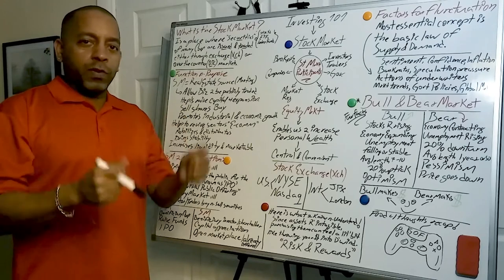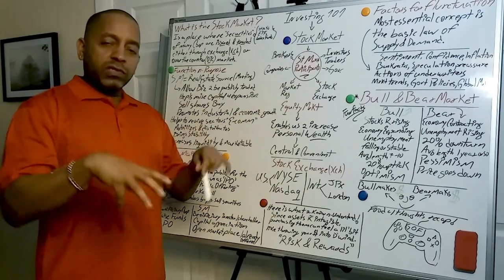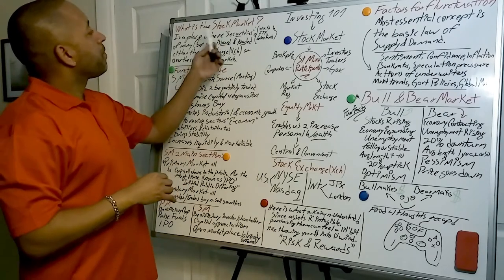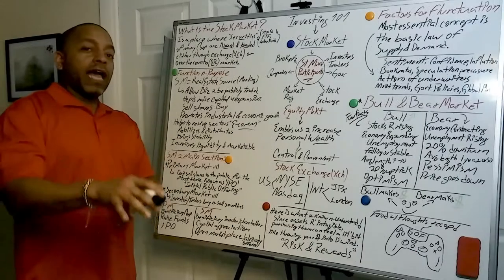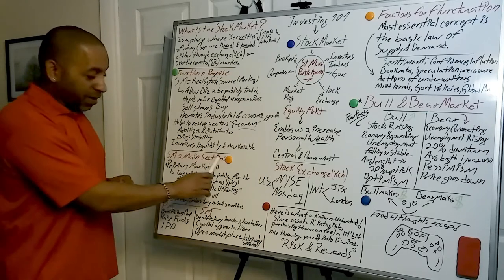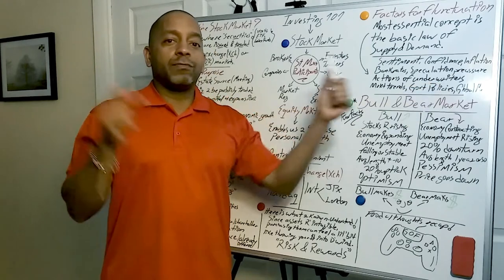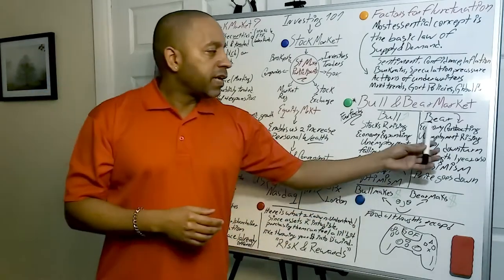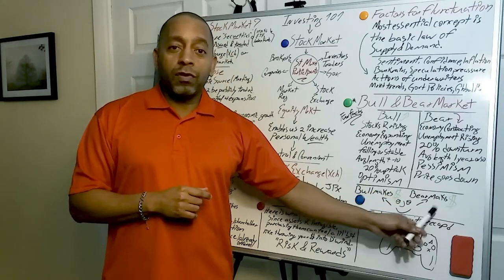Stock market for beginners. Explained! News 101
💎Now or never! In this video, I'll be sharing & explaining awesome details regarding the 'Stock Market'. This is for any investing level; beginners, intermediate and even advance investors.
This would be a very user-friendly and very detailed analysis. I'll go in details about the fundamentals, entities involve in the Stock Market, market sections and processes, etc... Grab your pen & paper! Let's begin... Enjoy!

📊 Get your 💰 Money Right!
Invest Commision 📒 Free! 💸

In English & Enpañol!

📲Say what sup on Social!

Wall strips
Gaming Chair
LED Strip Lights
Lapel Microphone;
Dragon Touch Max10
Multimedia Monitors
Floating Cube shelves
Camera & Phone Tripod
Ligthdow White Balance
Leather Stand Tablet Cover
EXPO Dry Erase Markers
Canon PowerShot ELPH 360
Clowod Ink MG/PG Series
Wood Universal TV Stand
Home Carson TV Stand

Music from Canva: Free Media License Agreement
You can use this music track for personal and commercial use without attribution, subject to the license terms.
Title: Cruzin Down
Genre: Old school HipHop

This content is for education and entertainment purposes only. Game of Finance TV/Petel does not provide personal finance, tax or investment advice. The information is being presented without consideration of the investment objectives, risk tolerance, or financial circumstances and might not be suitable for all investors. Past performance is not indicative of future results. All investing involves risk, time & discipline, including the possibility of losing capital & principal funds. Please practice due diligence!

Game of Finance TV is a participant in the Amazon Services LLC Associates Program, an affiliate advertising program designed to provide a means for sites to earn advertising fees by advertising and linking Thank you for your time & consideration!